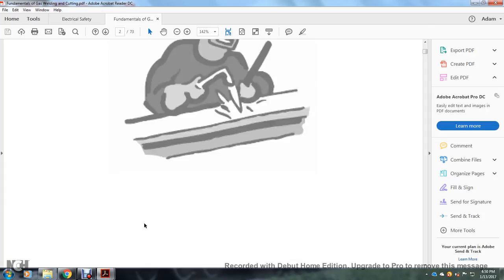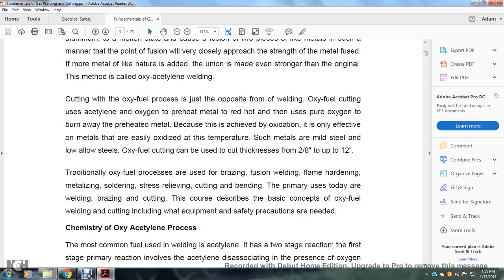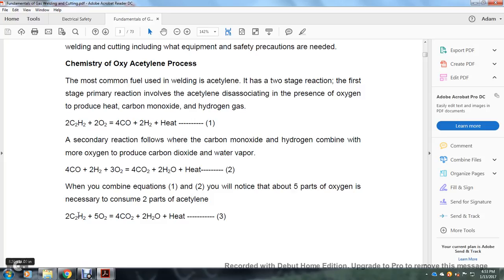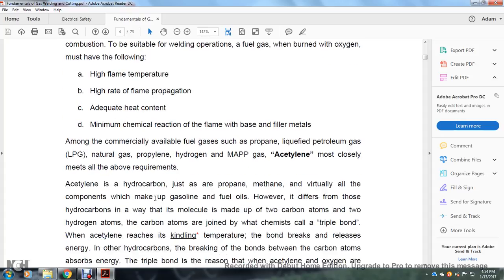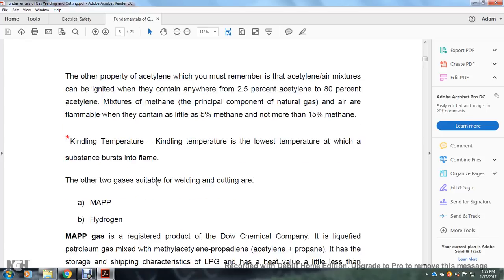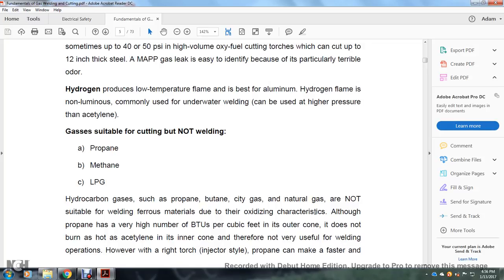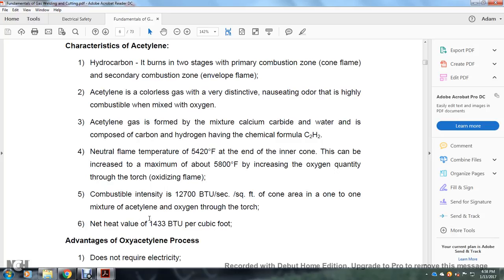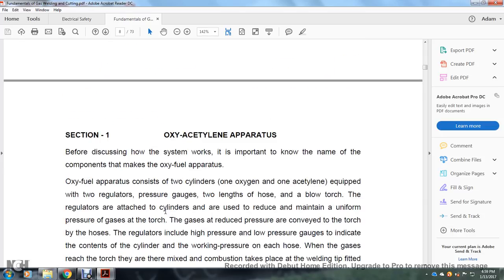FUNDMENTAL GAS CUTTING&WELDINGPART1